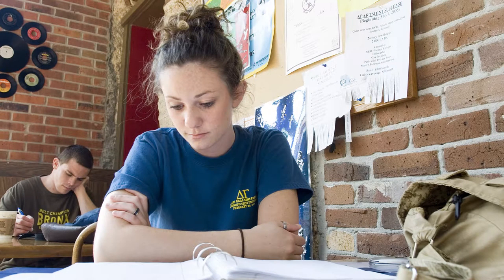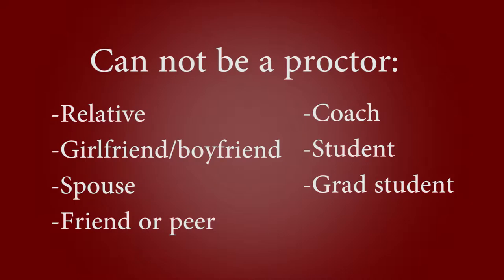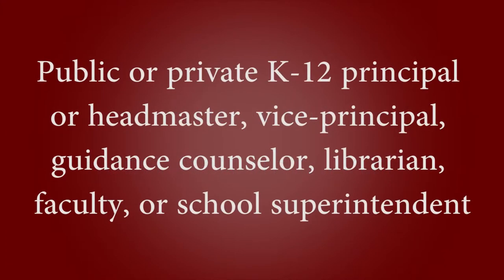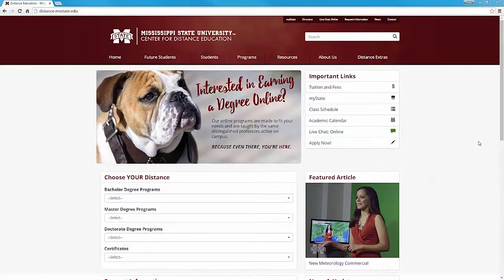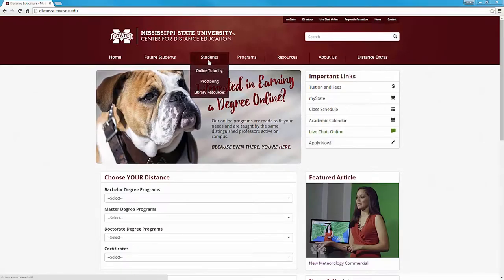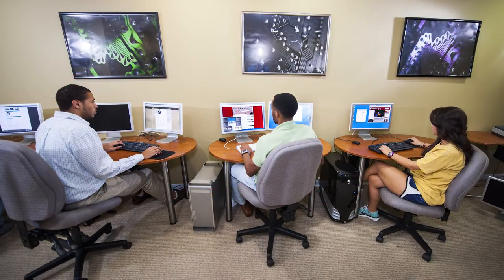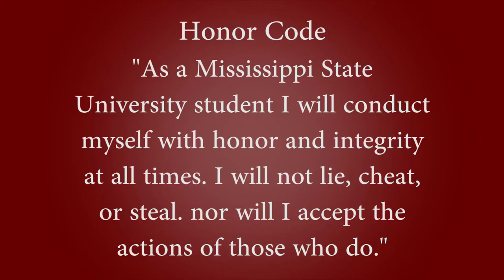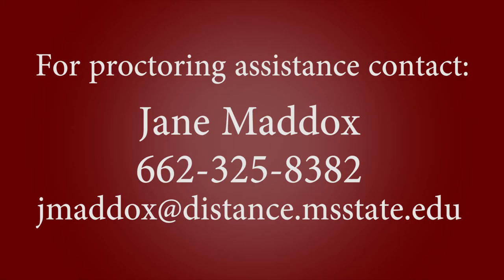Your Guide to Obtaining a Proctor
Here's a short video on Mississippi State University's  procedures and requirements for obtaining a proctor for your exams.